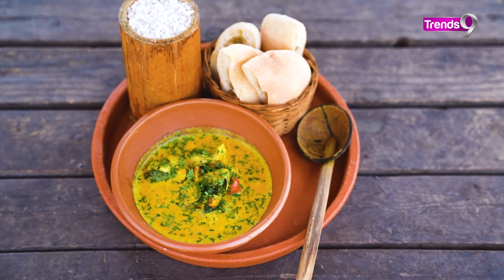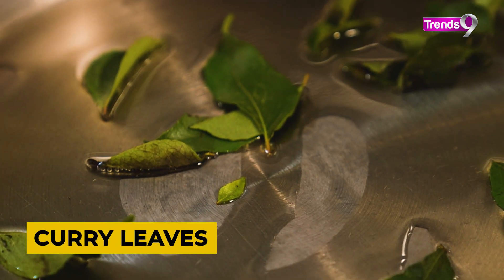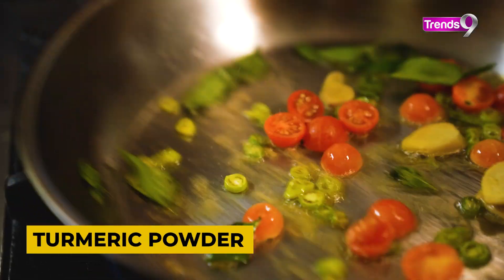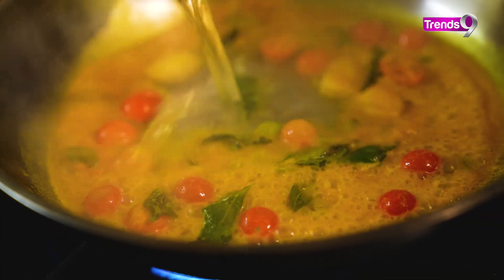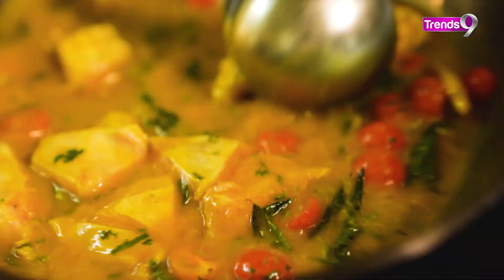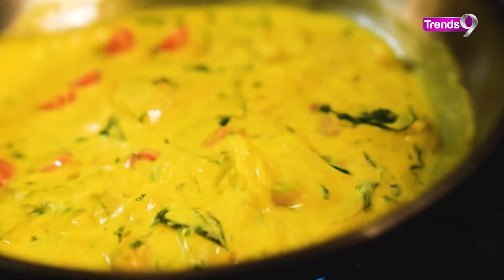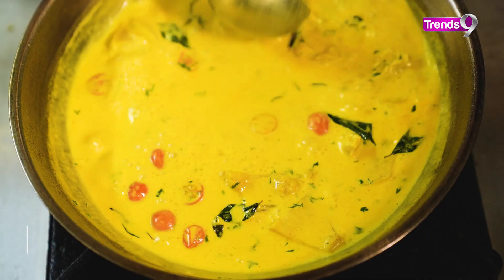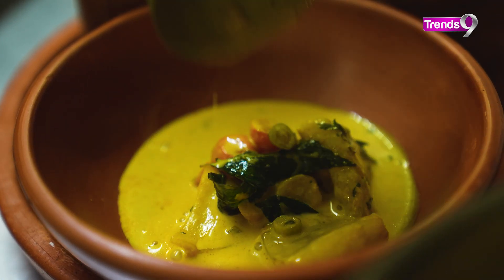Cook Fish Caldin at Home with this Easy Recipe!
In this easy recipe, we'll show you how to cook fish caldin at home using a simple, healthy recipe! This recipe is perfect for those rainy days when you don't feel like cooking, or for when you have a craving for fish but don't want to go out.